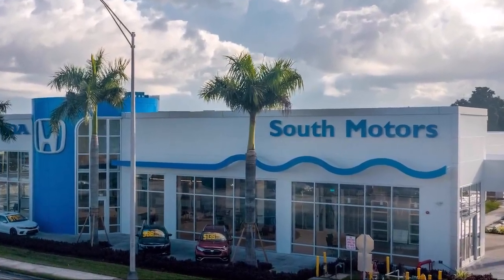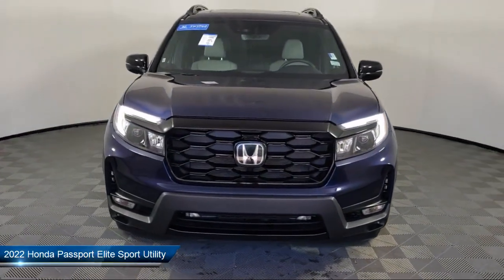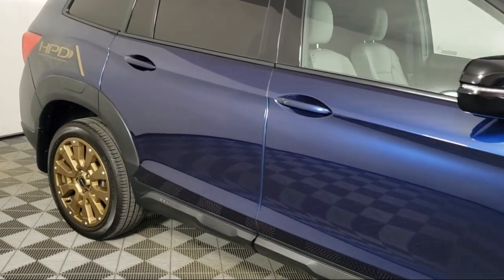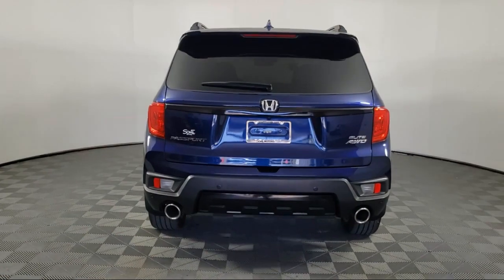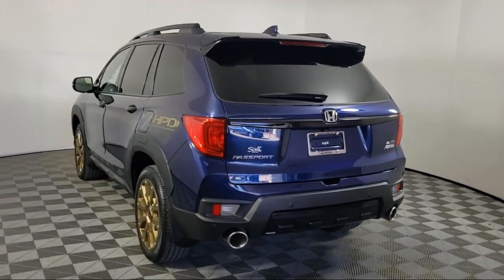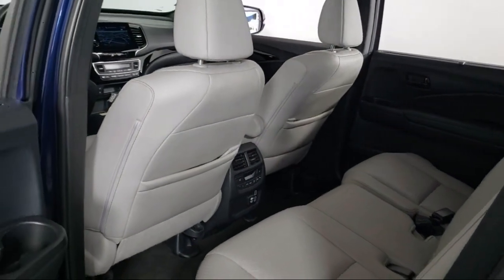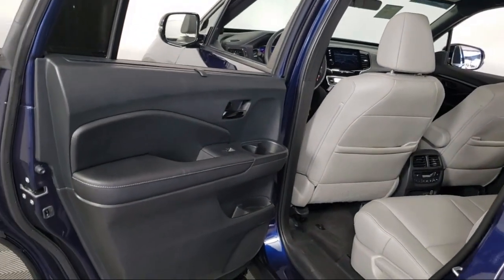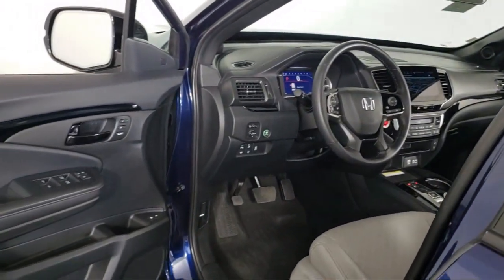2022 Honda Passport Elite Sport Utility For sale in Miami Pinecrest Kendall Palmetto Bay Cutler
2022 Honda Passport Elite Sport Utility Stock Number: 11H000362A Vin:5FNYF8H01NB005334.